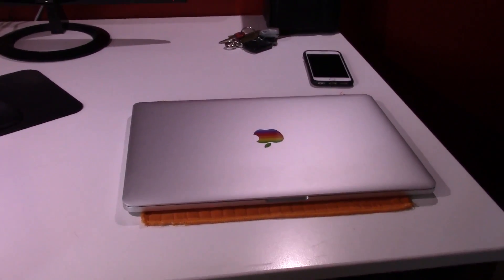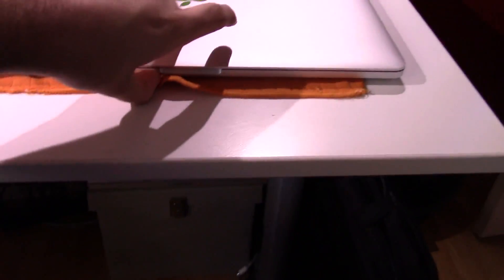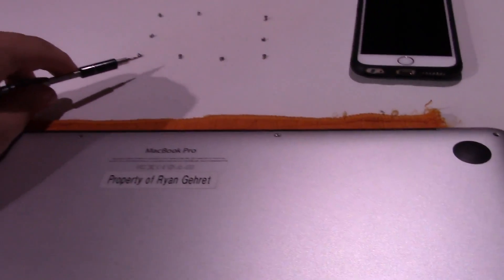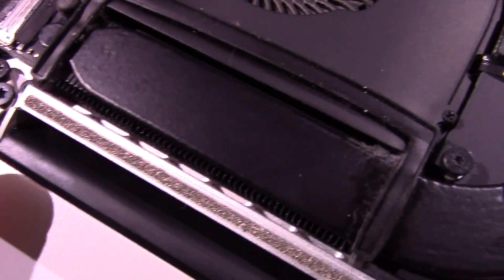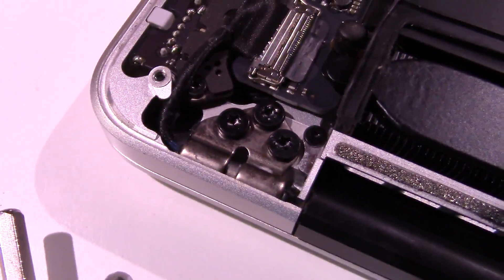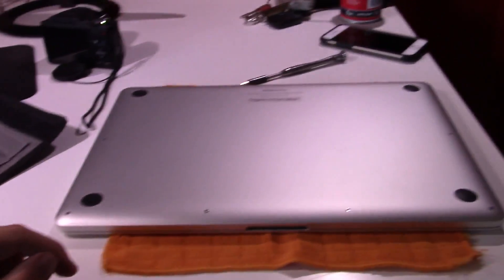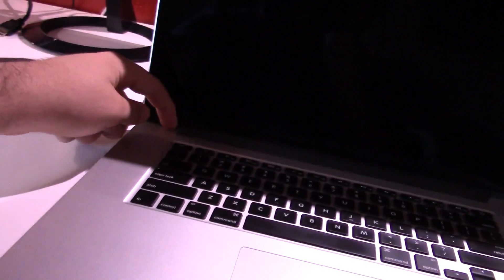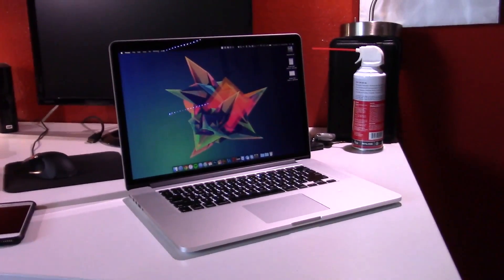15" Retina MacBook Pro (Late 2013) Maintenance/Repair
So, in short: I dropped my MacBook Pro (in a laptop case). This in turn messed up the screen alignment with the lower chassis. I managed to fix it the barbarian way, but in this video I open up the machine, clean it out, and fix it right. Enjoi